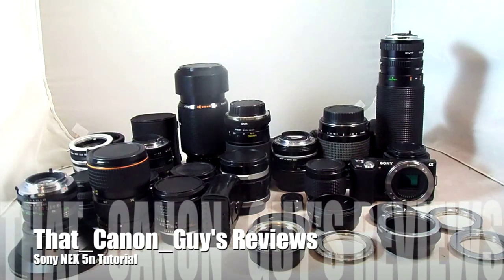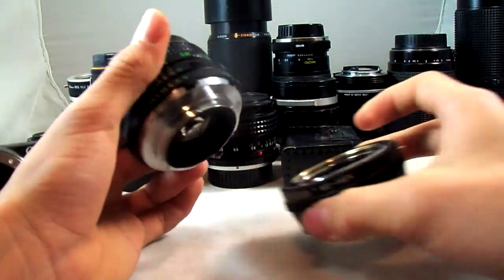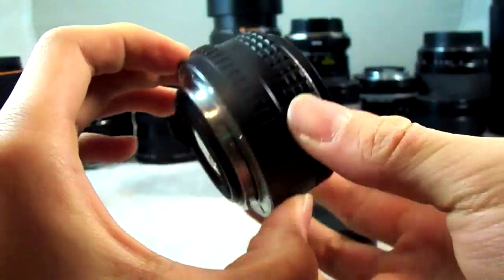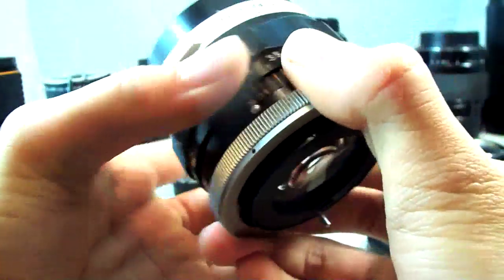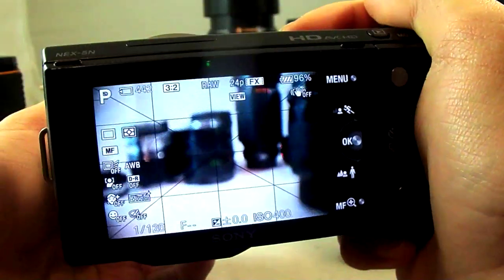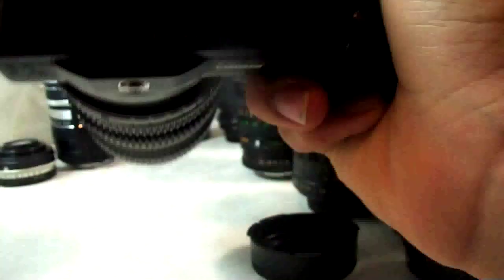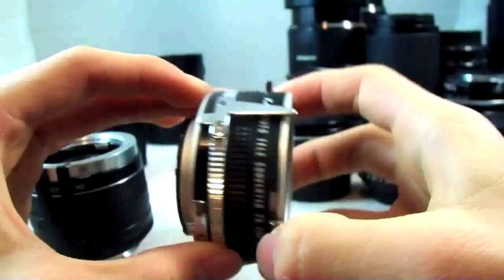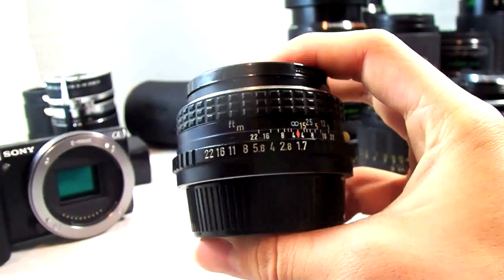Manual Focus Lenses and Adapters for the Sony NEX System 3 5 6 7 C3 F3 5n 5r Budget Photography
It really helps me out:-) Also check me out on Ebay @That_Canon_Guy